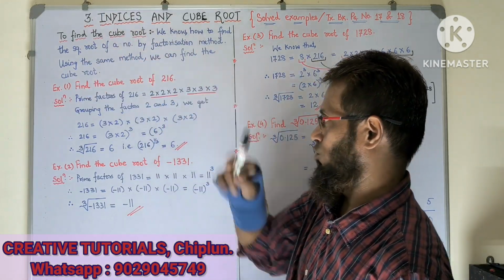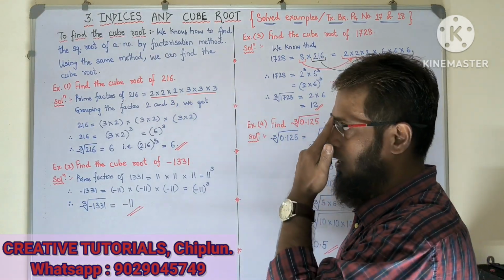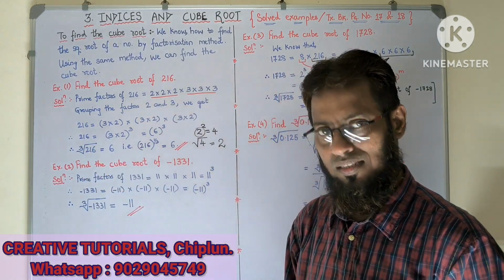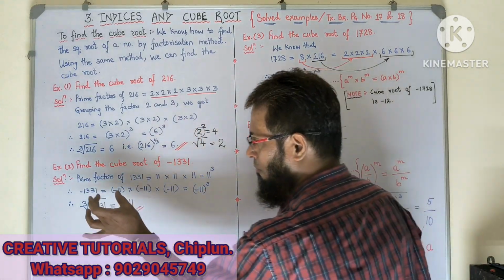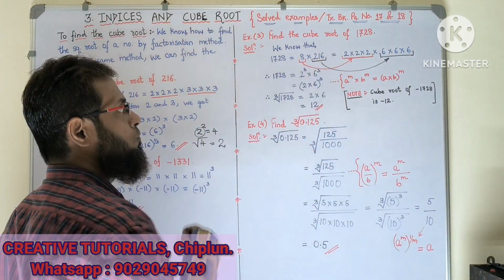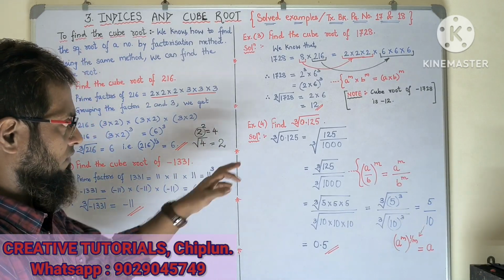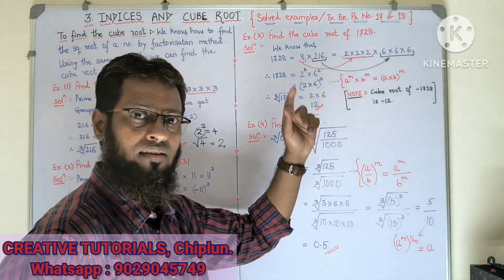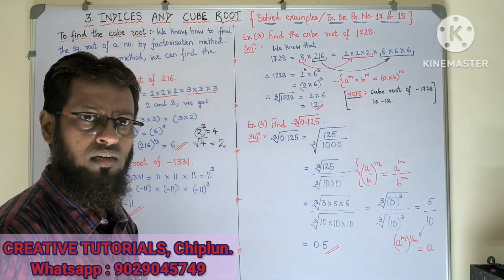Standard-8/Mathematics/Chapter-3/Indices and Cube Root/ Solved examples/ Tx. Bk. Pg. No. 17 and 18.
This video takes care of full explanation of solved examples given on page number 17 and 18 of Chapter-3 : Indices and Cube Root from Standard 8 Mathematics textbook.

 Example (1):
 Find the cube root of 216

 Example (2):
 Find the cube root of -1331.

 Example (3):
 Find the cube root of 1728.

 Example (4):
 Find the cube root of 0.125.

*CREATIVE TUTORIALS*
          Sajid Khot
   (Marine Engineer)